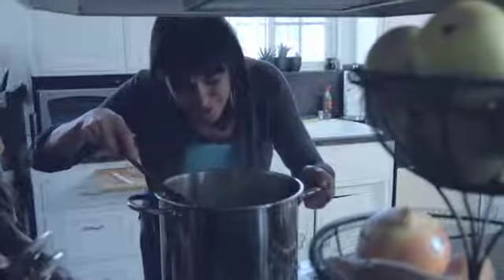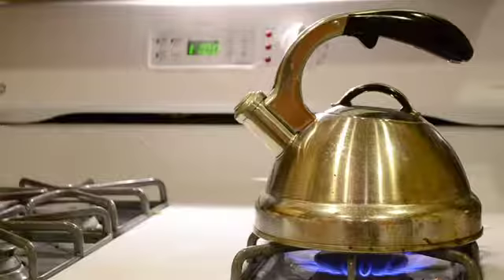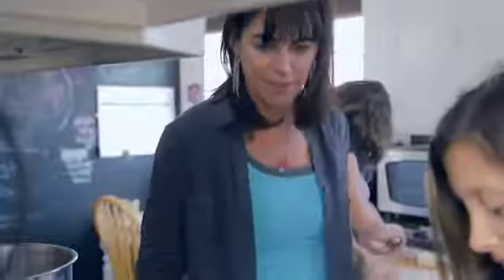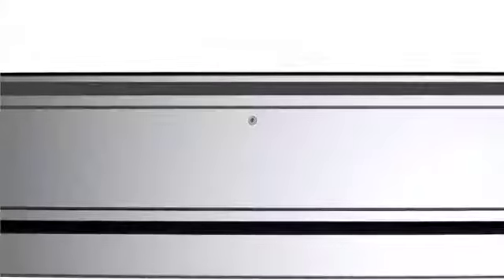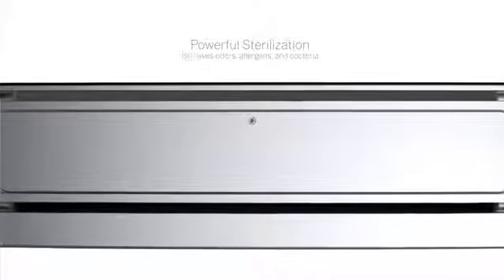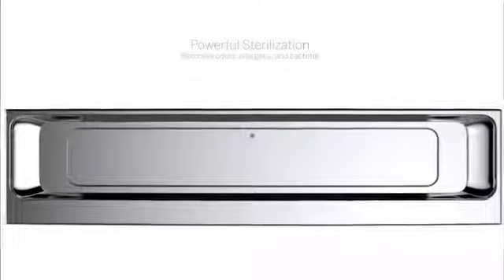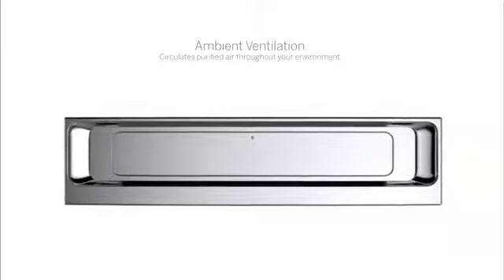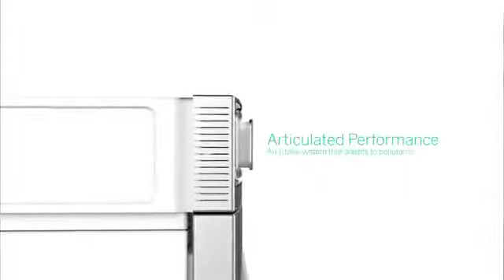04219176_1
04219176_1